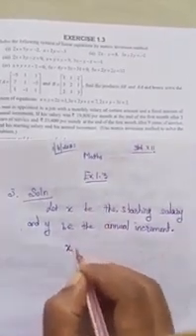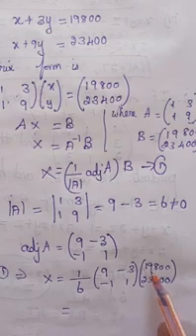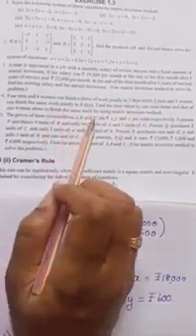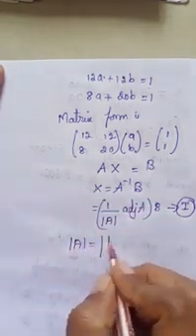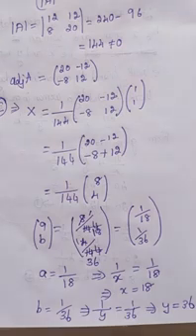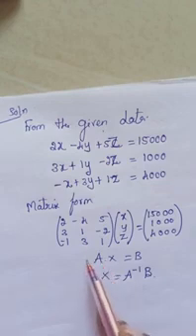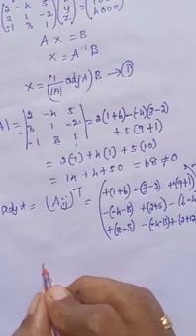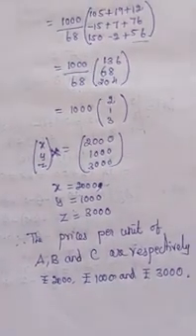Grade XII - Maths || Ex.1.3 || Online Class, Bethlahem Matriculation School